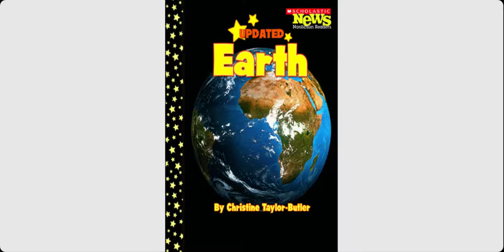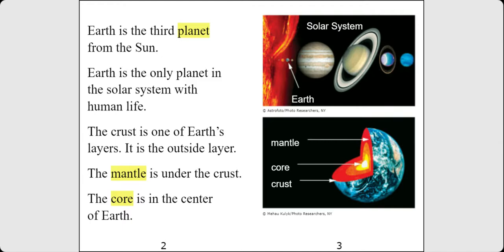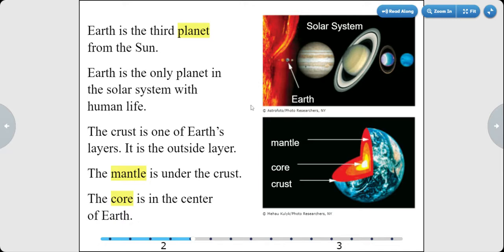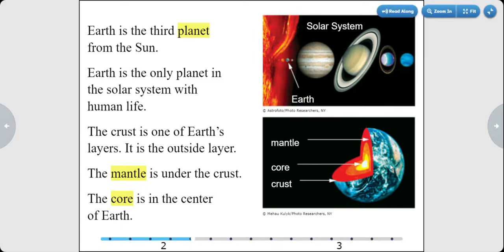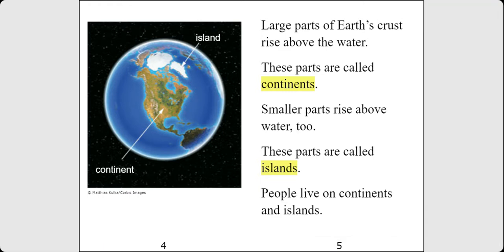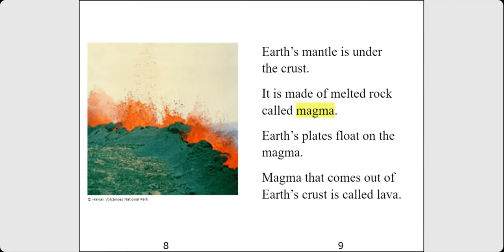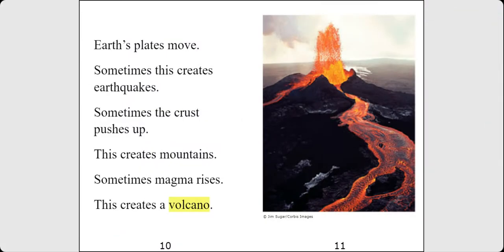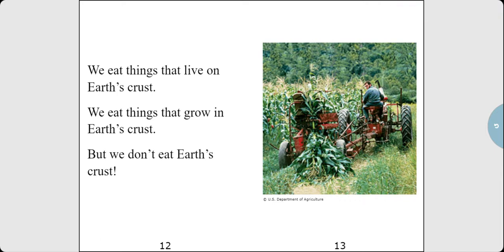Updated Earth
This book is all about earth.  It's layers, continents, and islands.